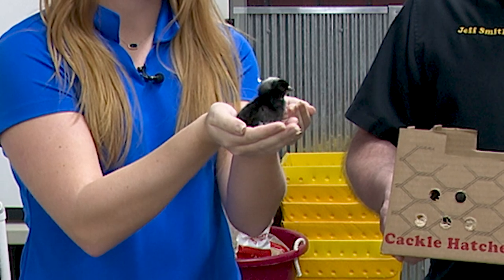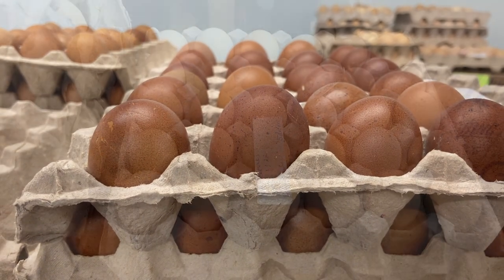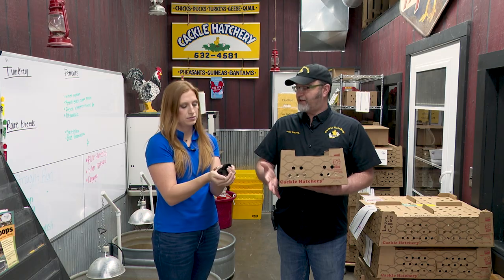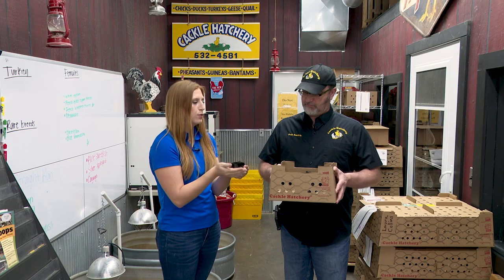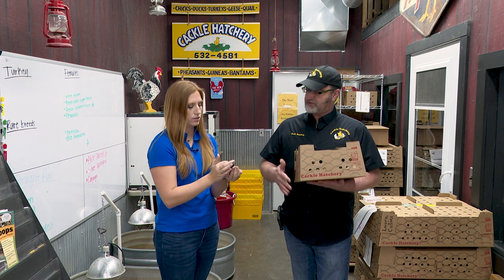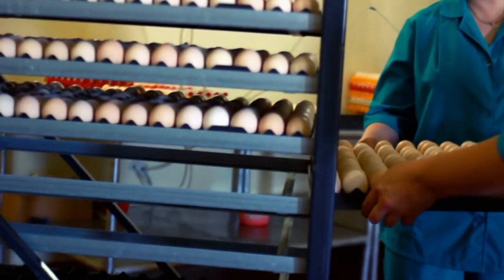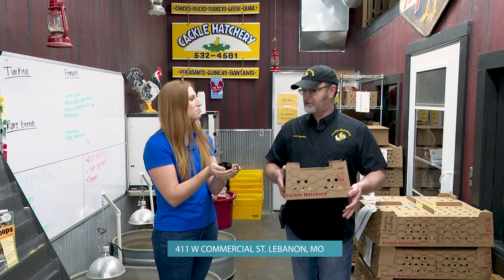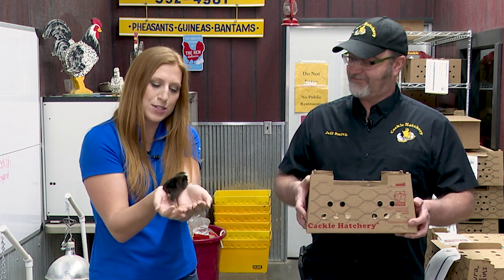Alyssa Kelly Interviews Jeff Smith of Cackle Hatchery - Learn About Shipping Live Chicks Safely!